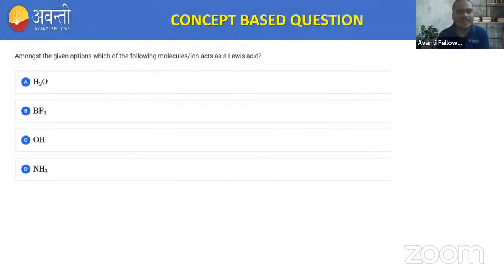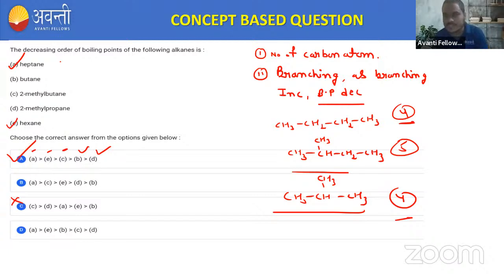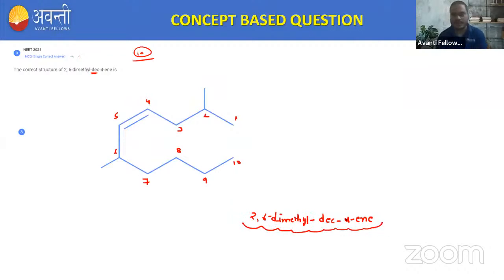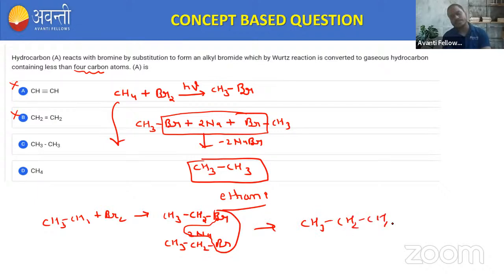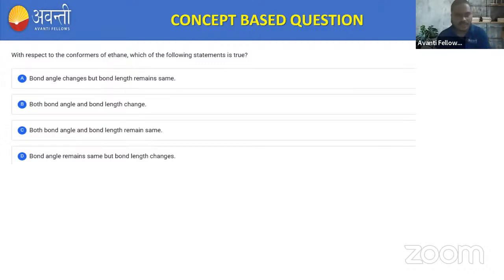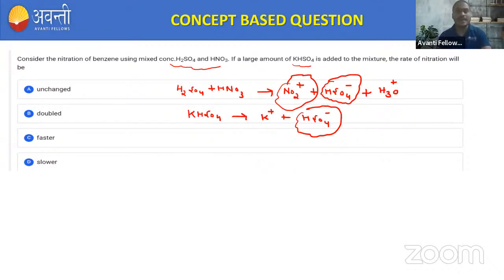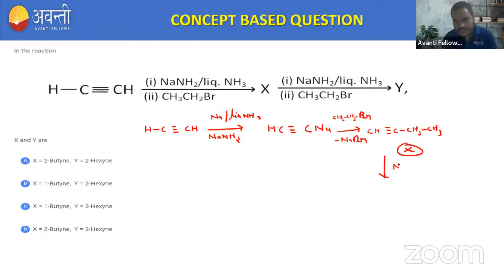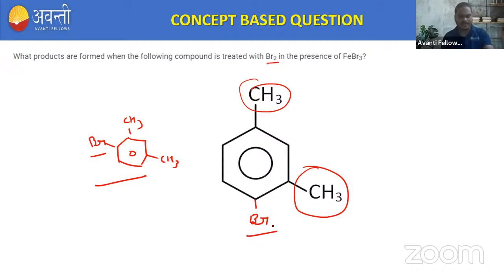PROBLEM SOLVING ON HYDROCARBON -1